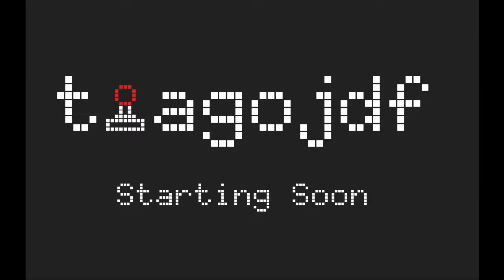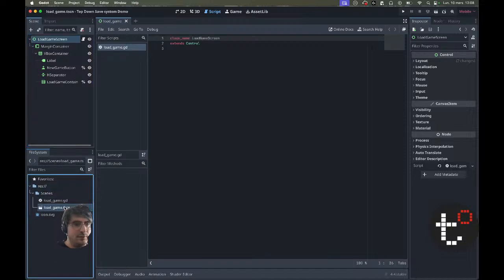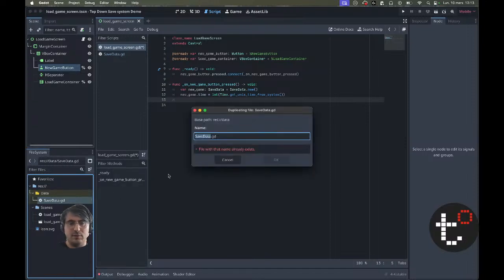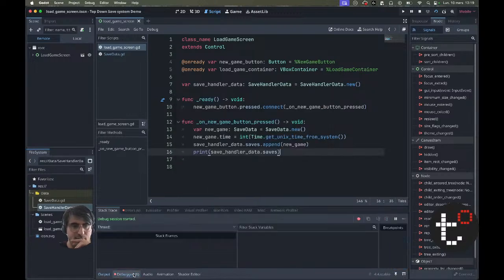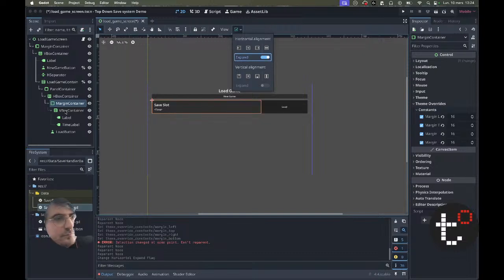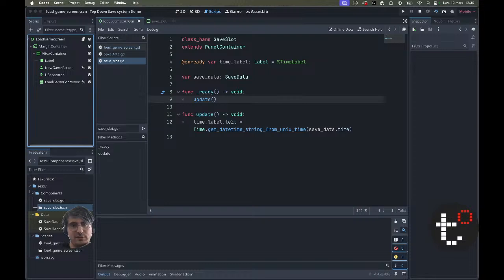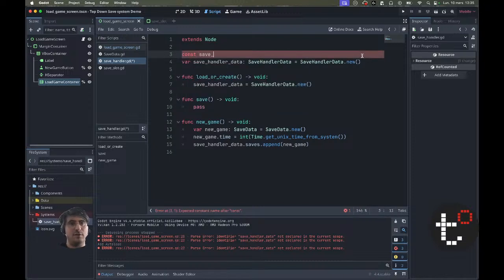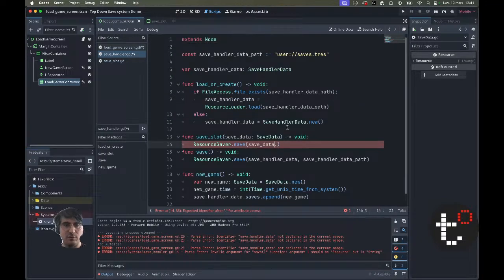Making a Save Slot System in Godot 4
I will be making a Save Slot system in Godot 4. We will create a page where you can save and load, and a micro game to test the system.